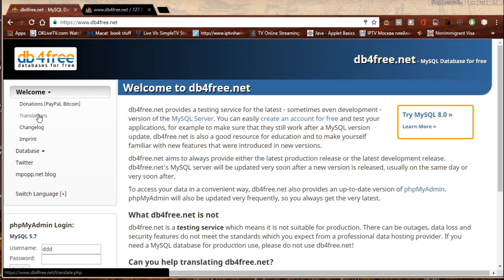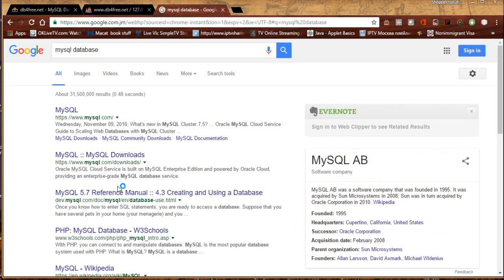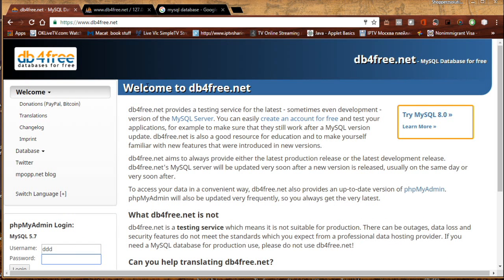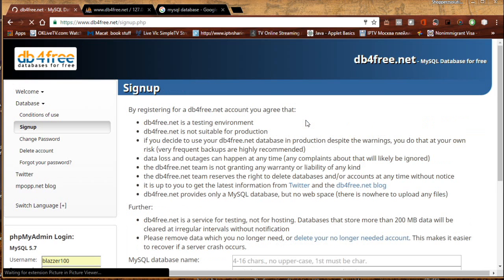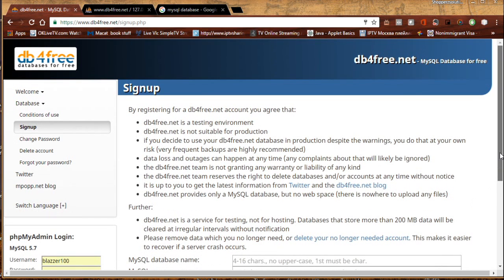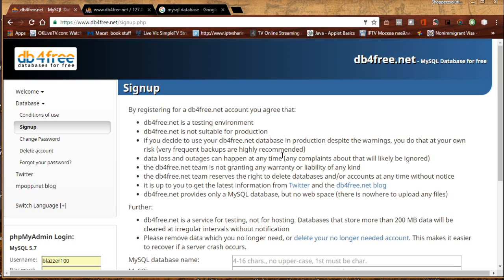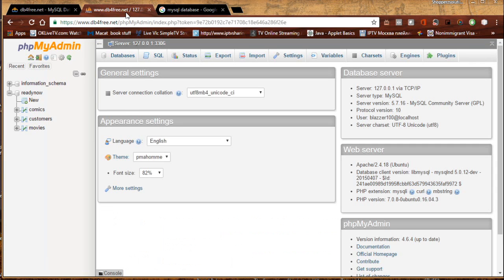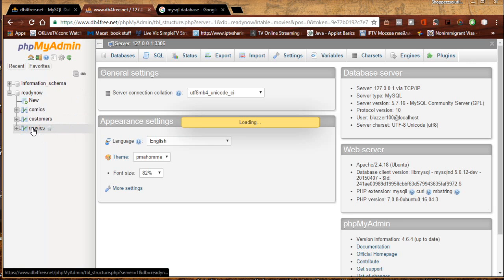How to get a Free MySql Database to test your application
In this video we will show you how to get a free MySql database complete with PhpMyadmin to use for testing without paying a cent